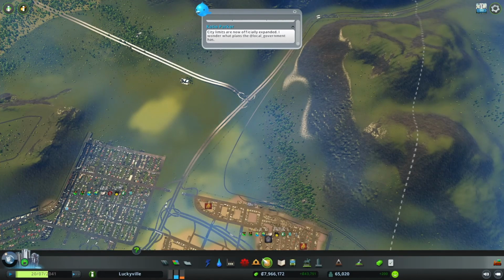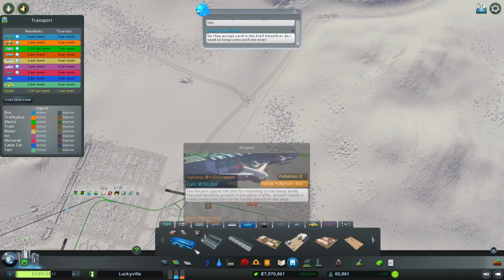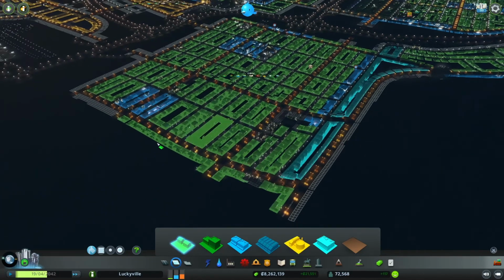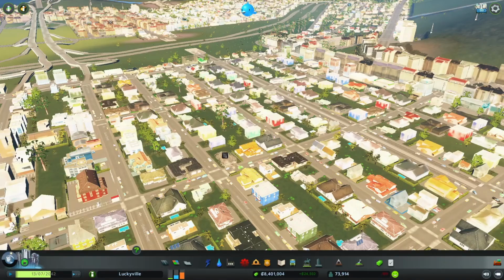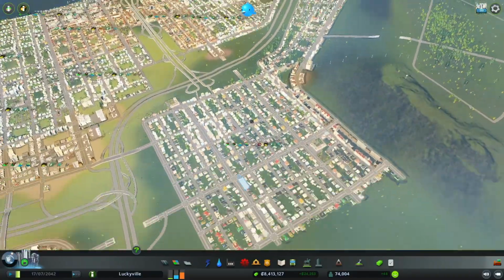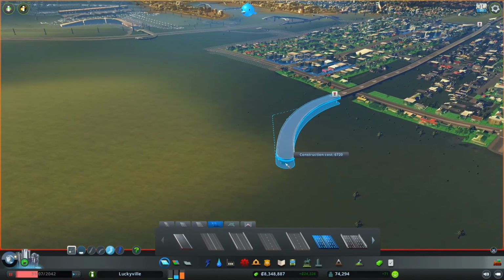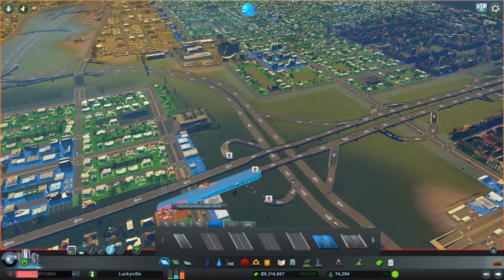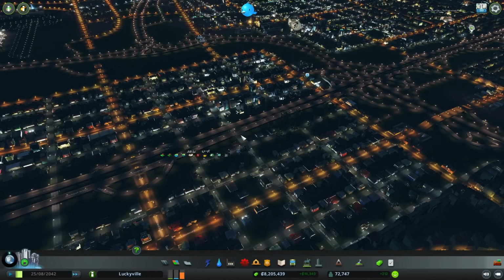Cities: Skylines Vanilla Twist playthrough: Episode 12 - City Planning 101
Now that all 25 tiles are unlocked, the real game begins as it's time to plan out what our city will really look like as well as face the possibility of new things that could test our luck.